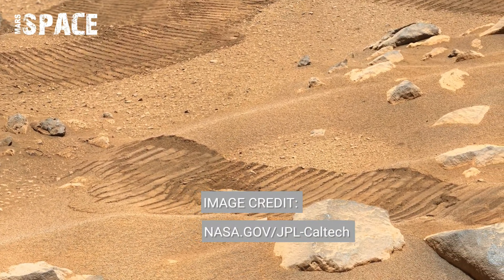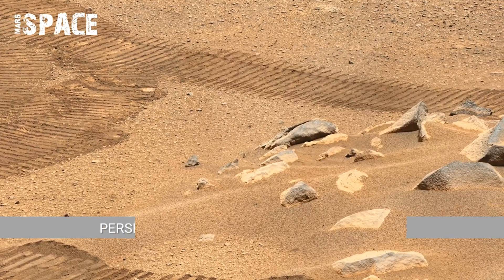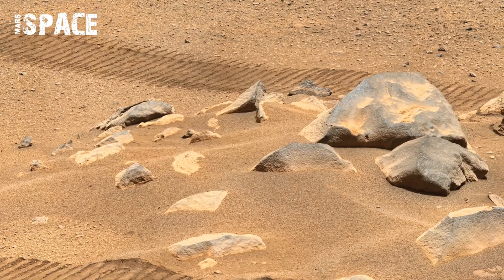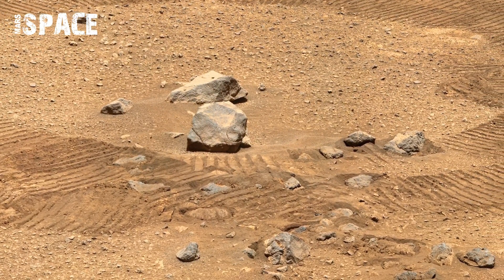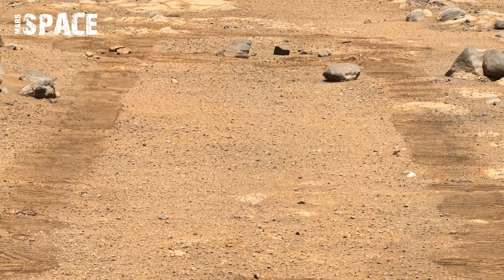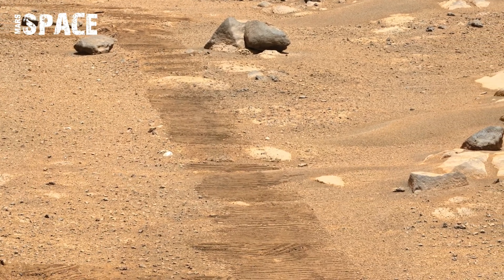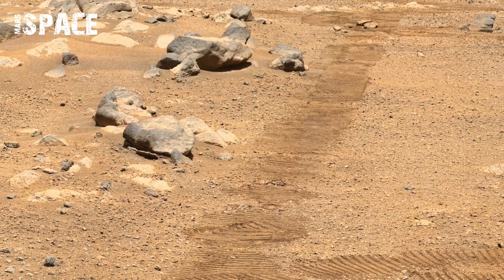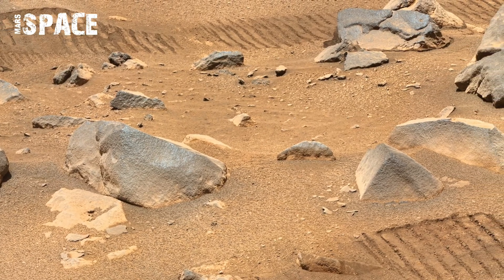NASA’s Rover Just Revealed a Strange Detail on Mars | SOL 1542 (4K)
NASA’s Perseverance Rover reveals a strange detail in new 4K Mars footage from SOL 1542.
Watch this real NASA Mars rover video as Perseverance explores the Red Planet in stunning ultra HD.
This SOL 1542 Mars exploration video features Perseverance Rover capturing fascinating surface details, rock formations, and wide-angle Mars views for NASA’s ongoing mission.

CREDIT: NASA.GOV/JPL-Caltech